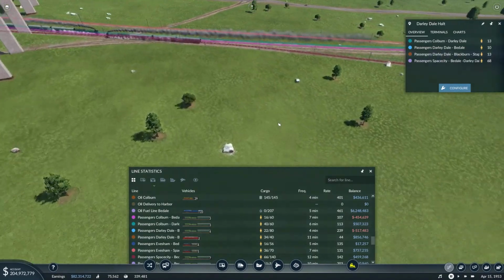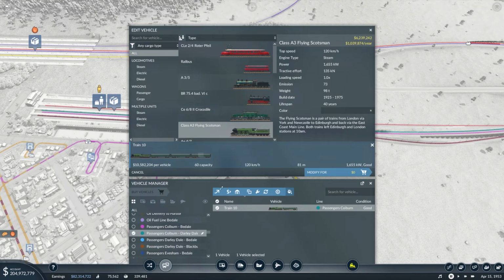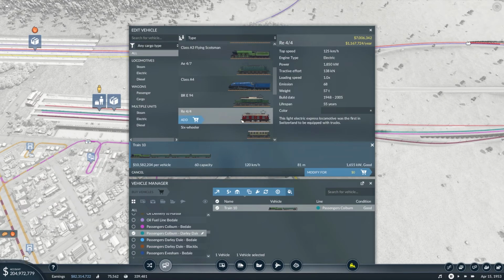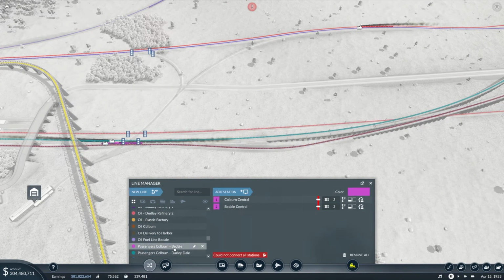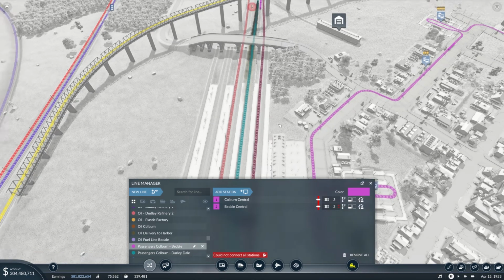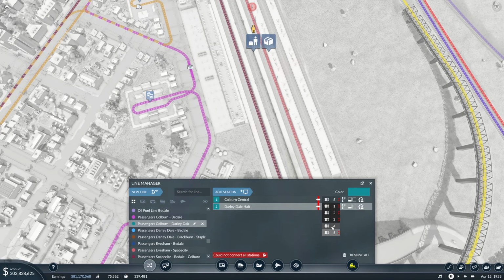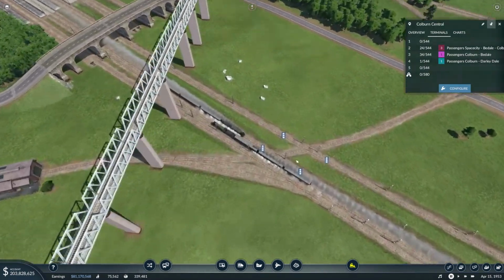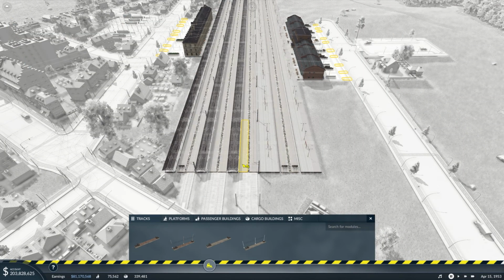Transport Fever 2 EP 58 - Modernizing our Railway Network! (Freeplay)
Welcome to a long awaited favorite of mine, Transport Fever 2! In this awesome tycoon game which somewhat reminds me of Sid Meier's Railroads, we try to move as many goods and passengers as possible using locomotives, ships and, as we move through the times, even bullet trains and aircraft, all while trying to make as much money as possible and not going bancrupt. Doing so, we're growing industries and whole towns in the ever evolving world surrounding us. In this series, we are finally also turning to free mode, starting out with Europe, to build our own empire in the good old world.

Today: As we move on to further modernize our trains, it transpires that some of our railway lines are way too out of date! Thus, it is time to get to upgrading, electrifying our train lines and replacing entire Terminals in our Train Stations!

Games I play: Kerbal Space Program, War Thunder, Transport Fever 2, Motorsport Manager, Good Company, Scrap Mechanic, Rise of Industry, Autonauts, Timberborn, Settlement Survival, Going Medieval, more to come!